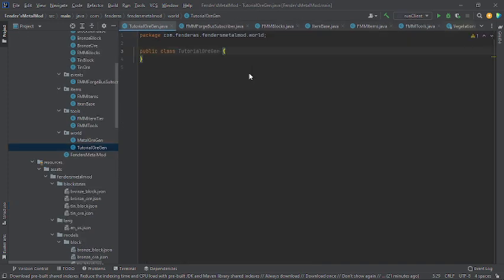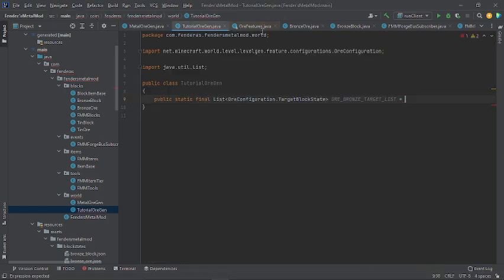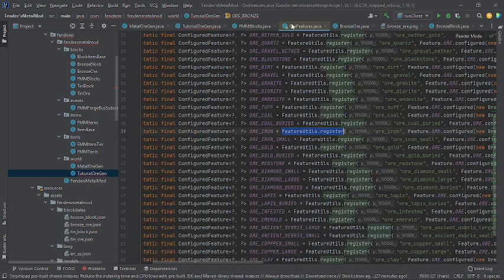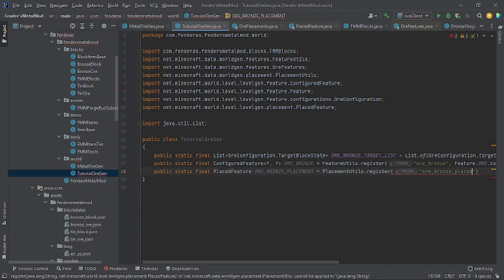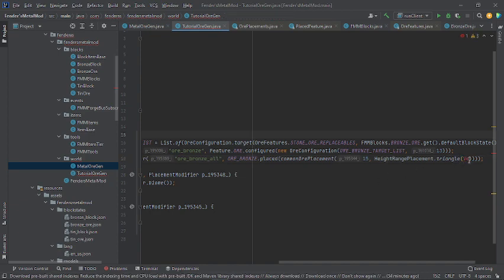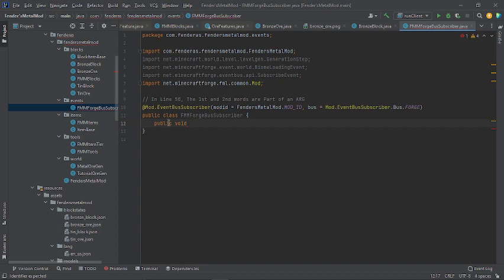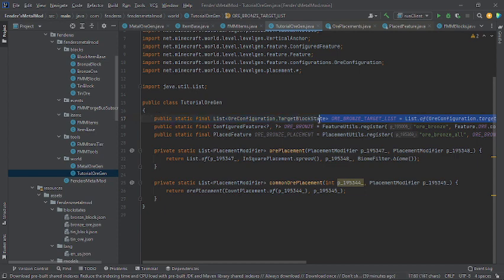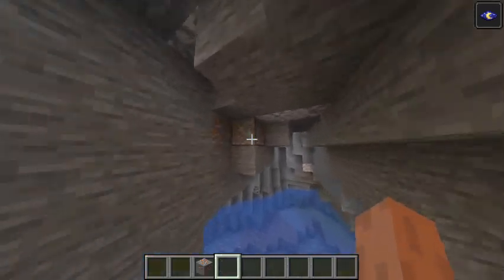Ore Generation | 1.18.1 Minecraft Modding Tutorial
Sorry for the Sounds and The Bad Quality of this Video because I was in a hurry so Please do Support me by Subscribing to the channel for the best of this Planned Tutorial Series.